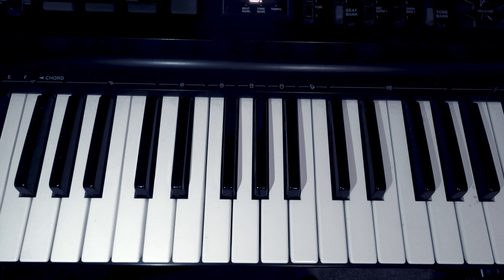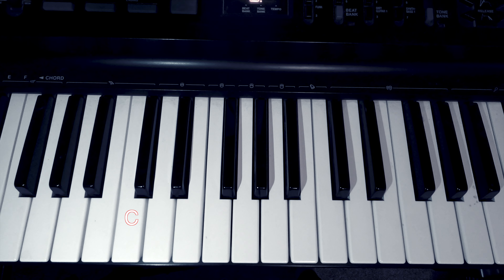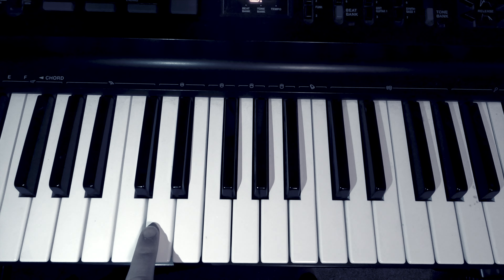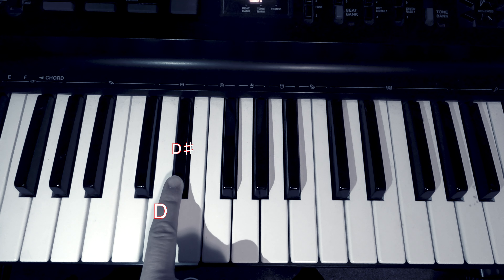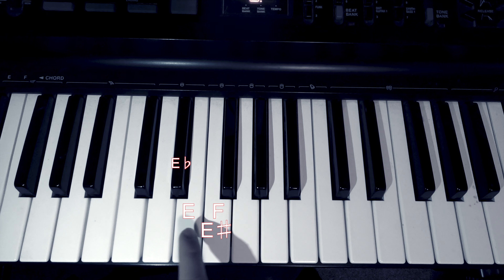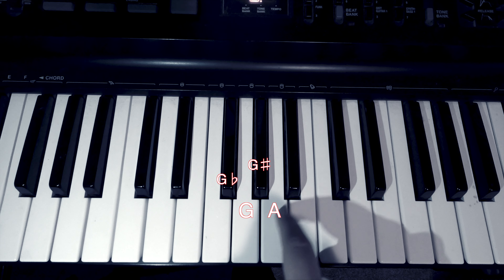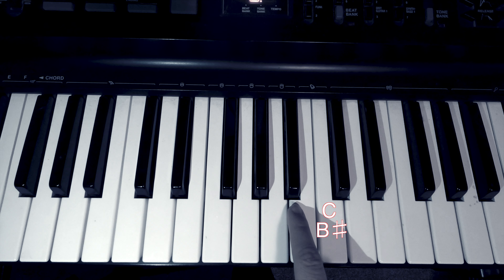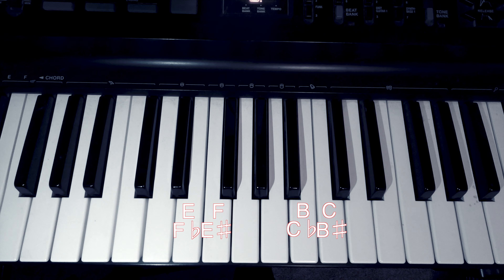Sharps & Flats - Music Theory for Kids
A brief explanation of what sharps and flats are, and the names of what the black keys are on a keyboard/piano.